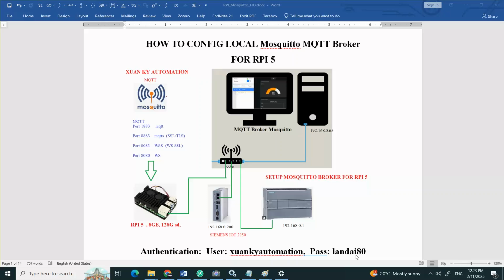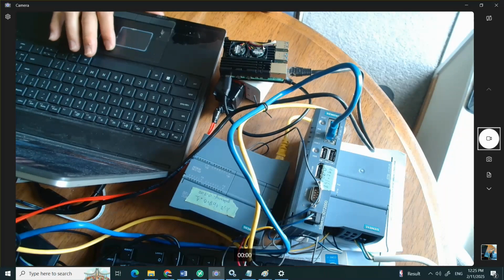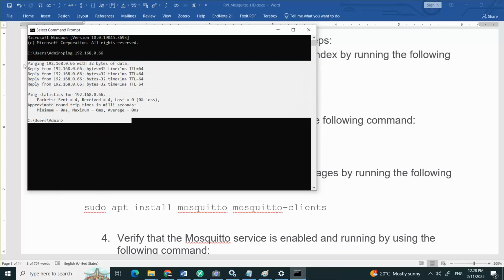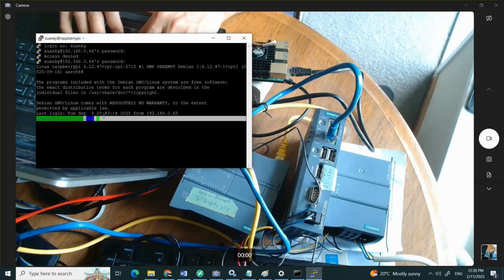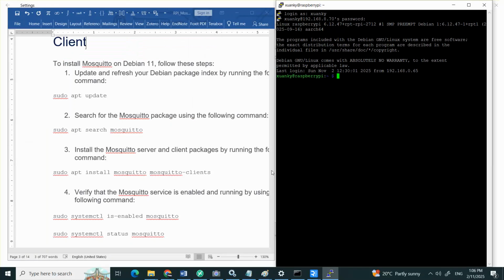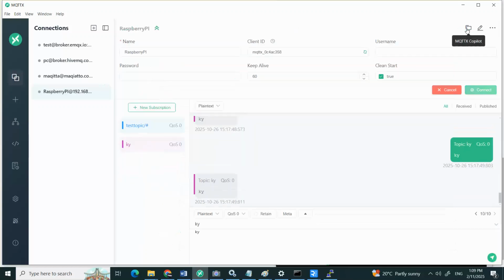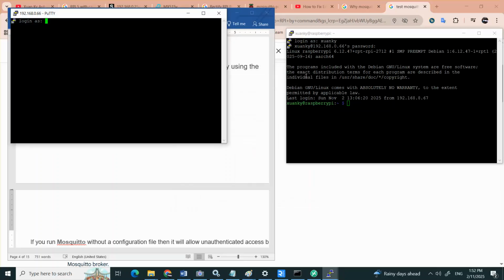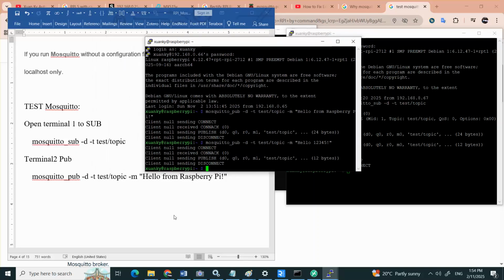Part 5: Install mosquitto MQTT Local broker for Raspberry PI RPI and config SSL, Websocket, WS SSL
This is the first Video in a series of SIEMENS IOT 2050 with Siemens S7-1200 ,
Setting Up Mosquitto LOCAL Broker for Siemens IOT 2050, Window PC, Raspberry PI,
Thanks

By Xuan Ky automation

Part 3,: Setup Mosquitto MQTT broker with SSL WebSocket Websocket SSL, user and password IOT 2050

Part 6: Install mosquitto local broker for Raspberry PI RPI and config SSL, Websocket, WS SSL All